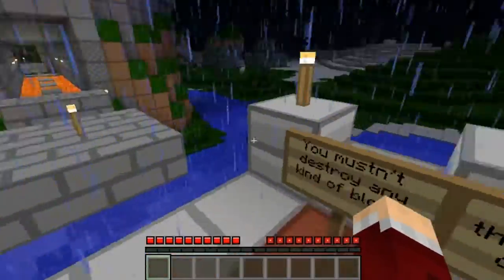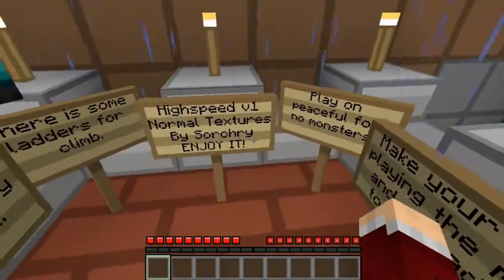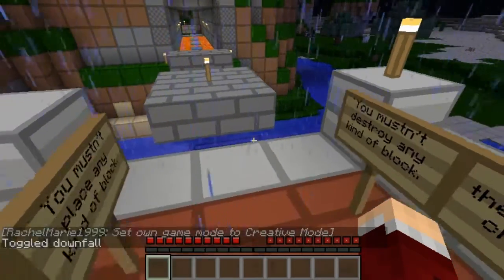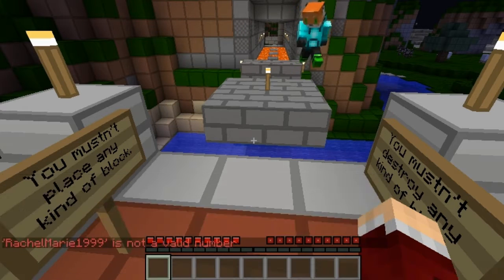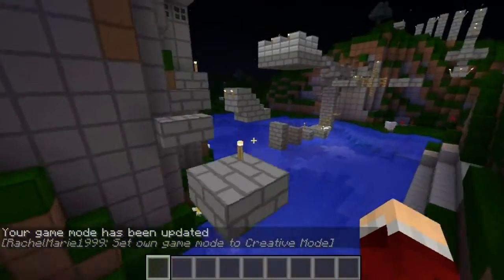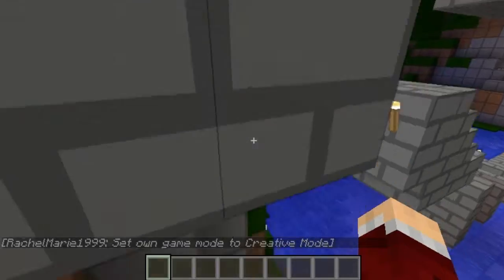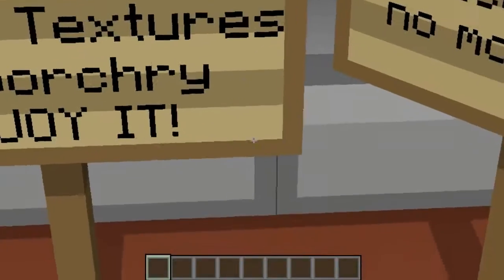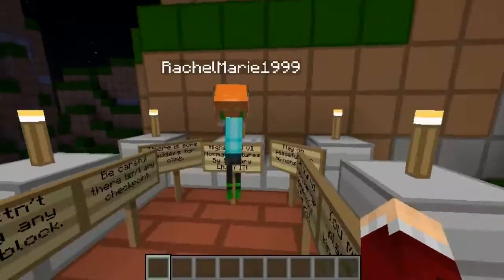Minecraft High Speed with FoxTrottMC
Welcome to High-Speed! A mini-map by Sorchry! This is a mini sprint map where the goal is to go as fast as you can!